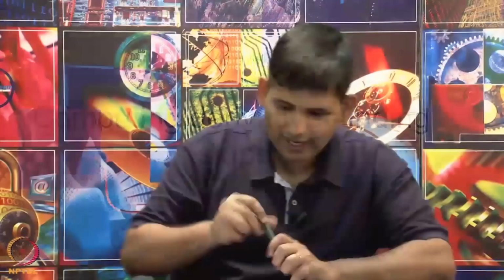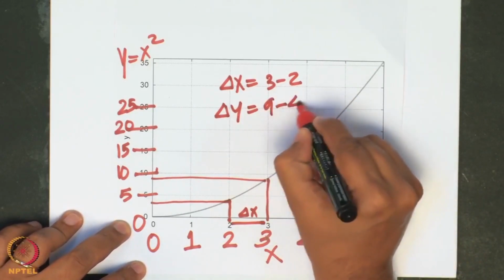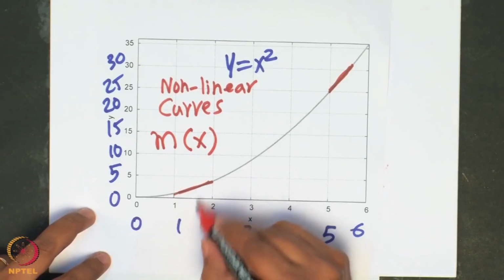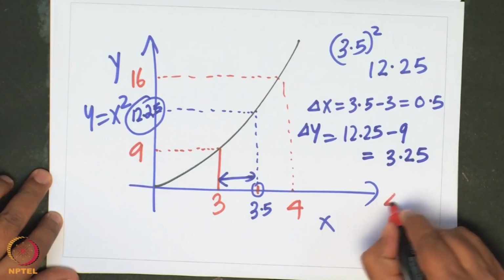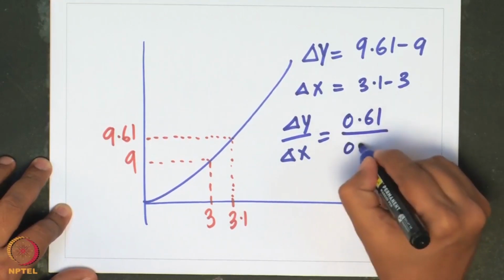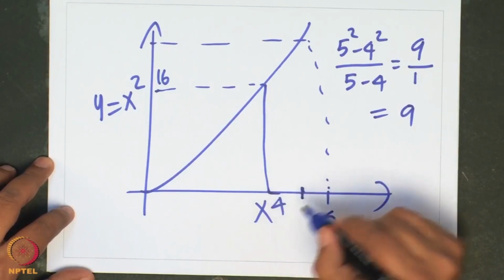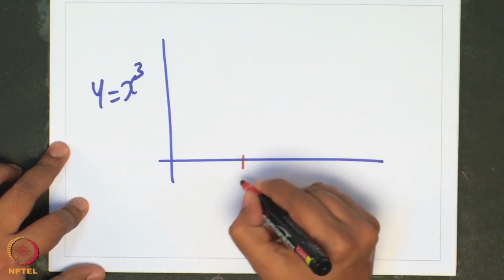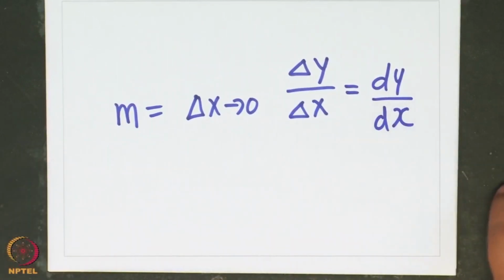Computing Derivatives of Curves